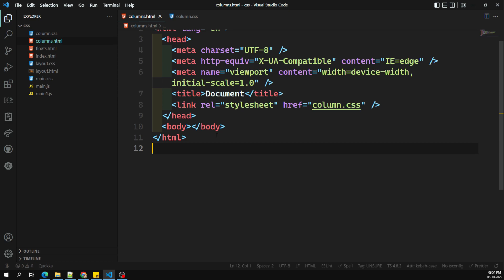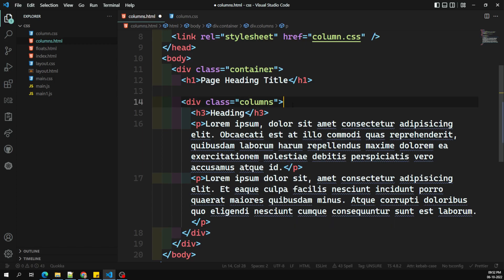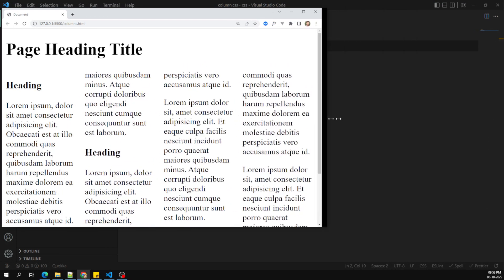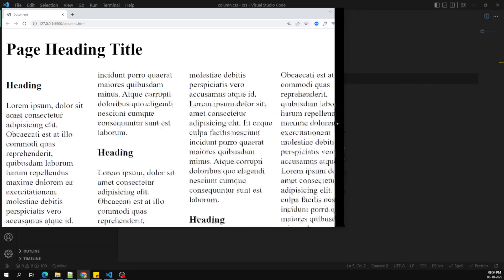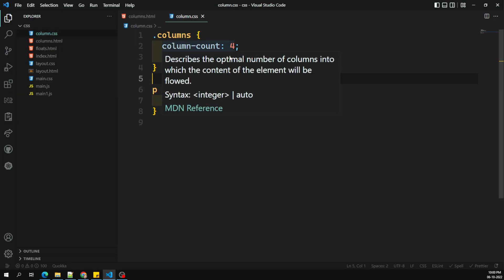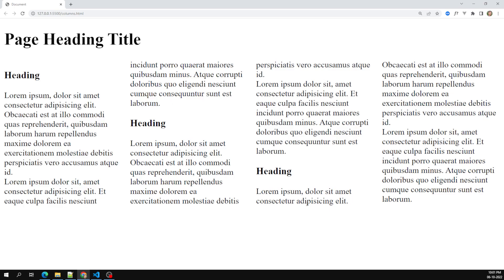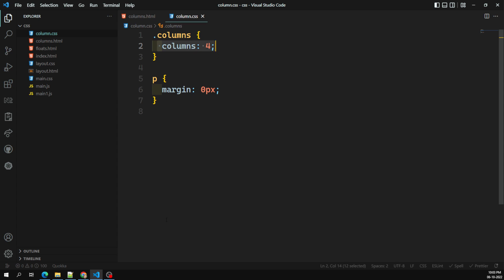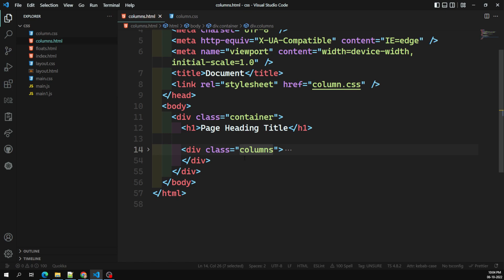24. CSS Multicolumn Layout using column-count, column-width and columns property - CSS3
In this video we will see about the CSS multicolumn layout using column-count and column-width and columns CSS property value - CSS3